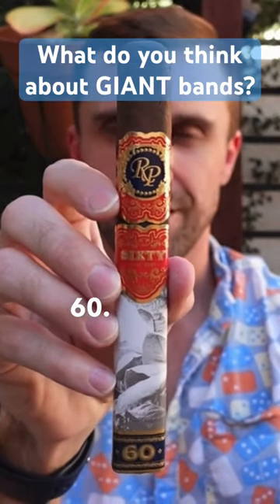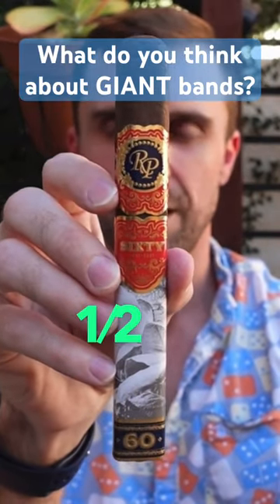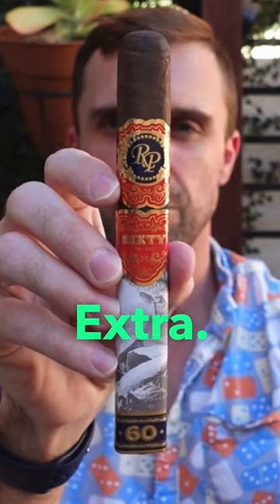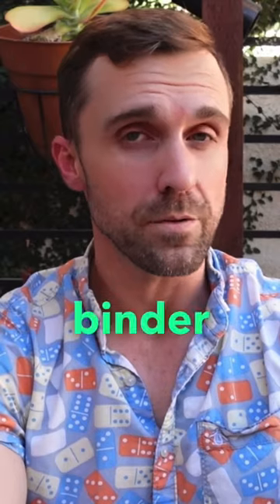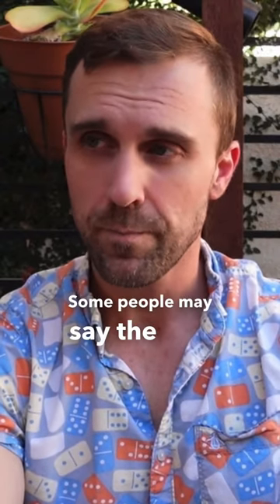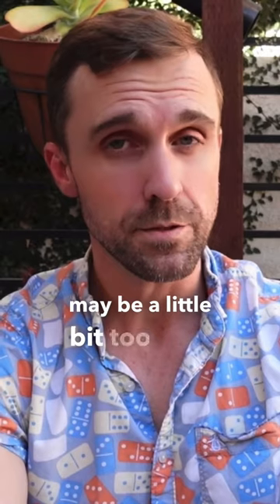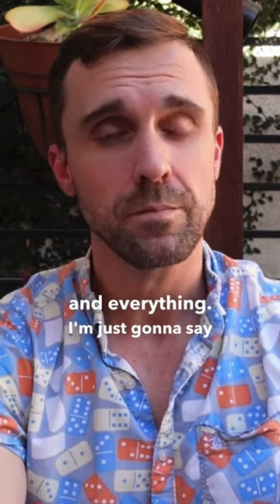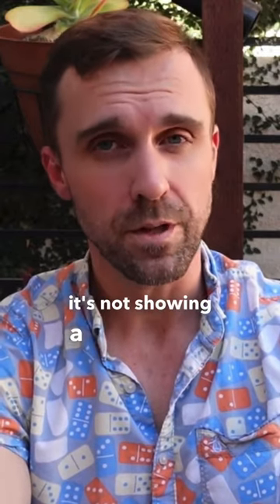What do you think about GIANT bands?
What do you think about giant bands on a cigar? Do you think they add a nice touch or are they unnecessary?